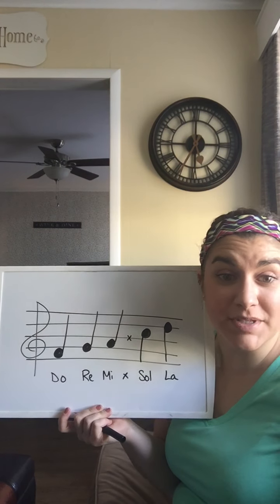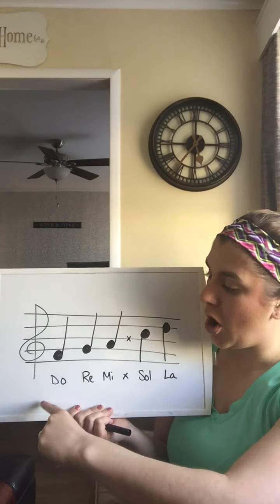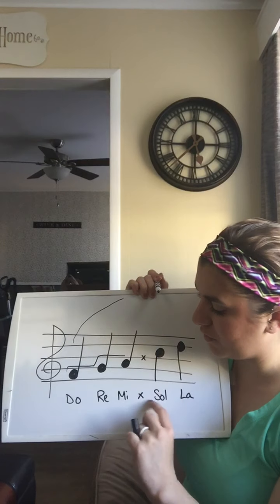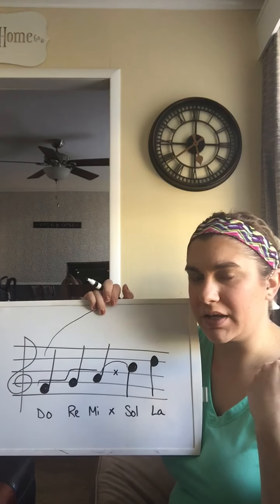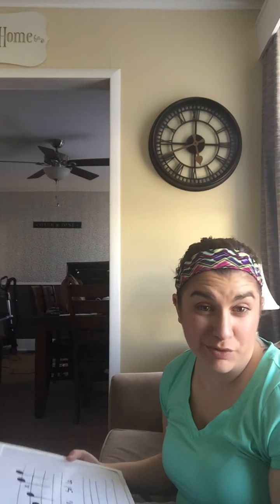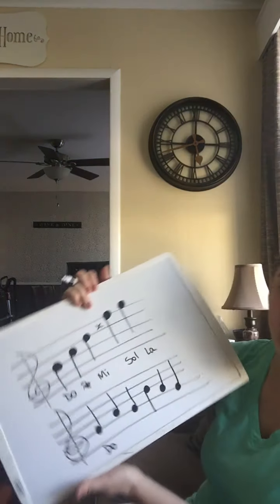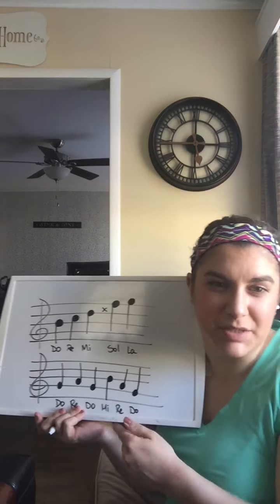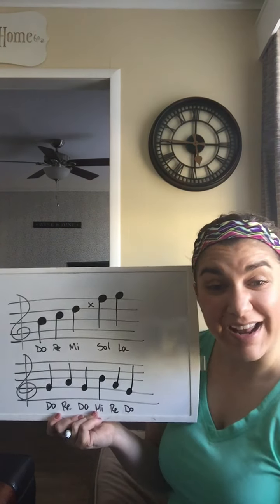2nd Grade Solfege Mini-Lesson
Here's a short review video for 2nd grade solfege!